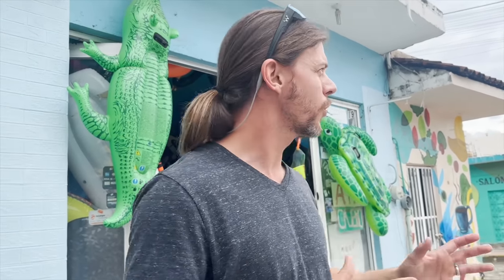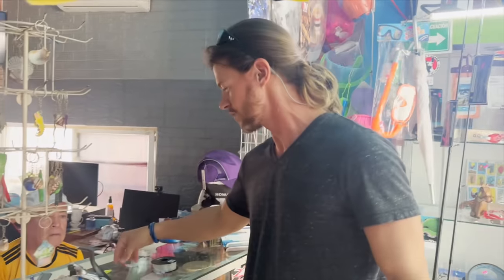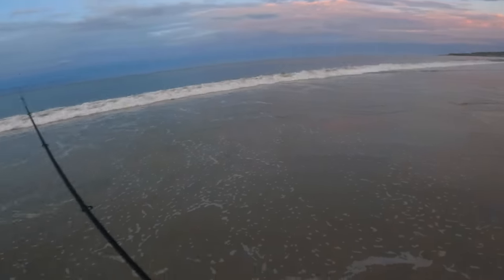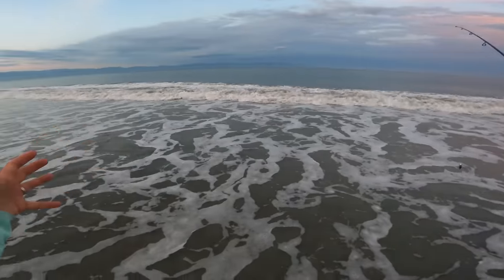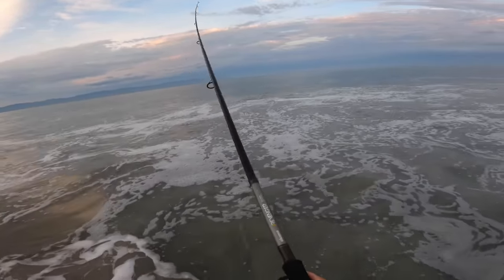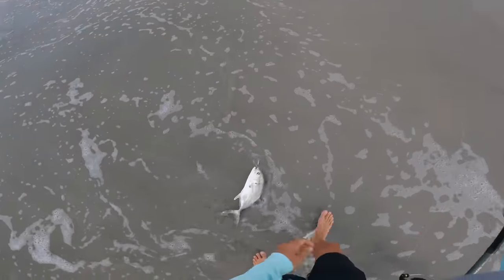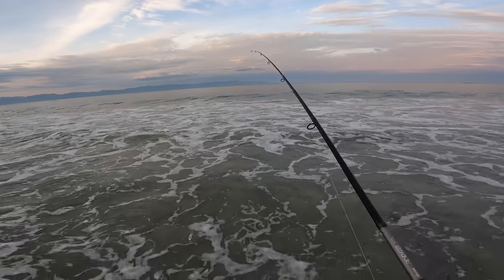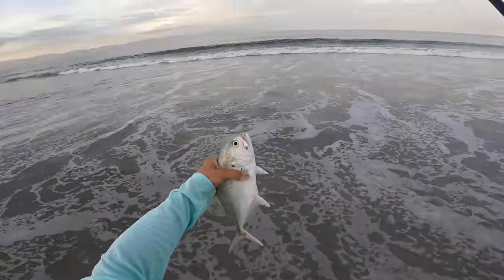I Traveled to Fish a New Country Then THIS Happened!